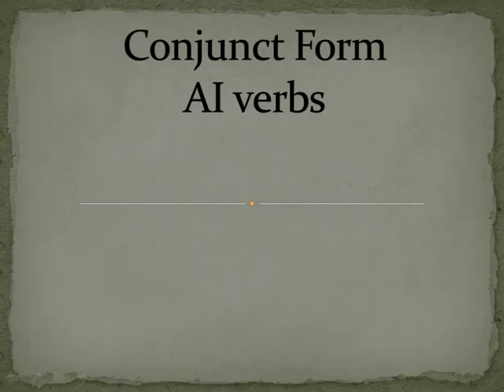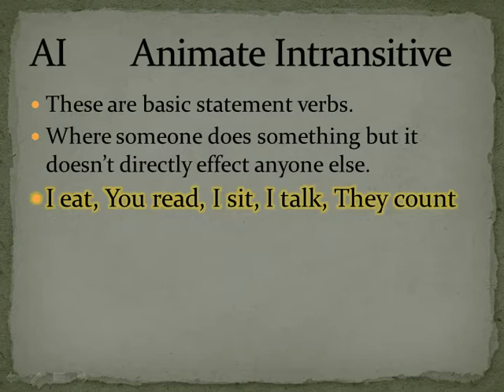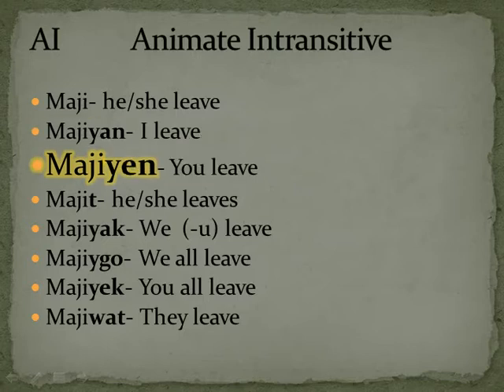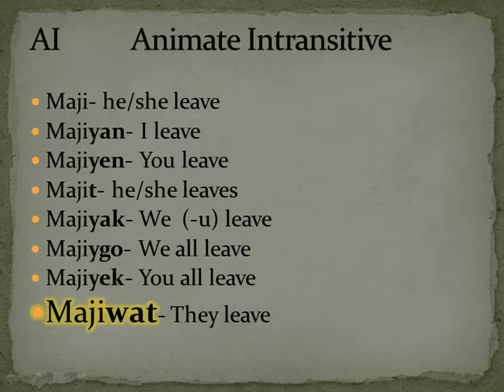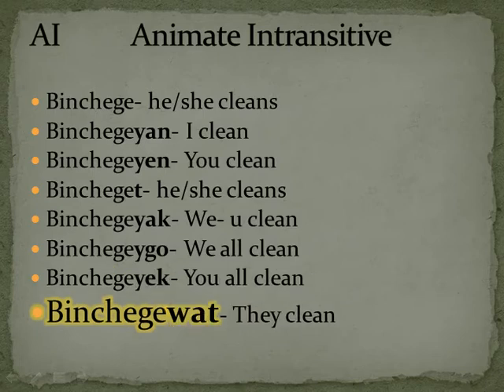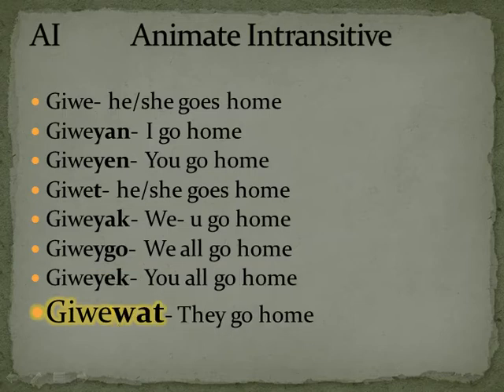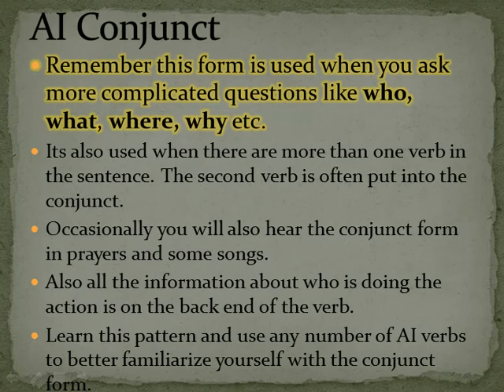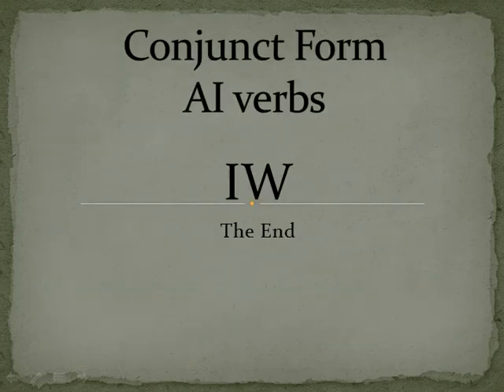AI verbs in the conjunct form in Potawatomi